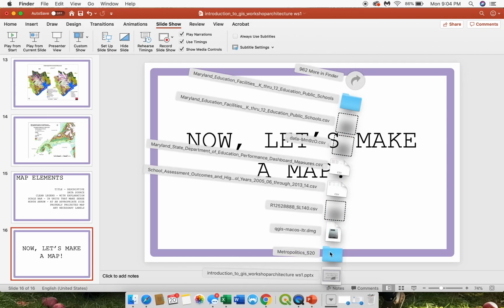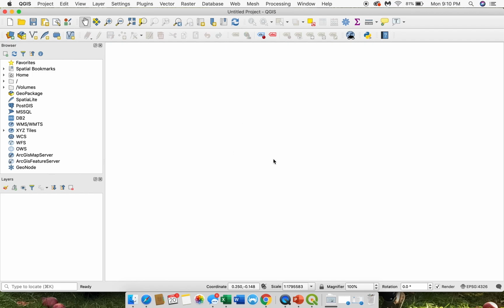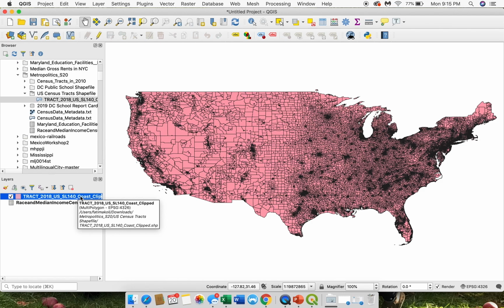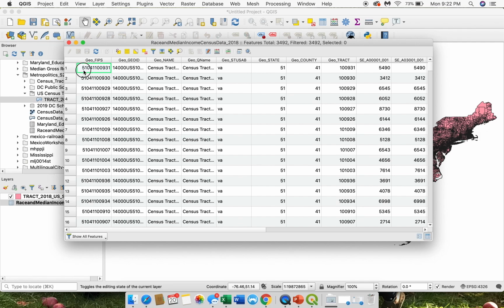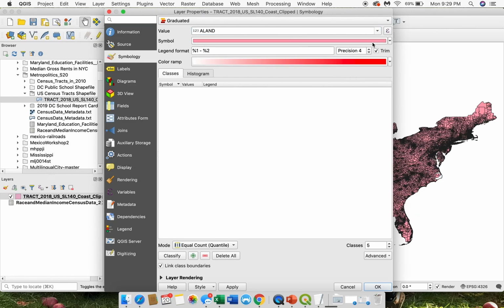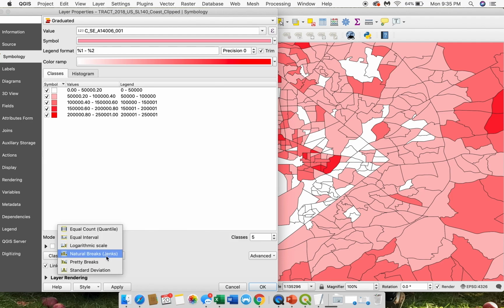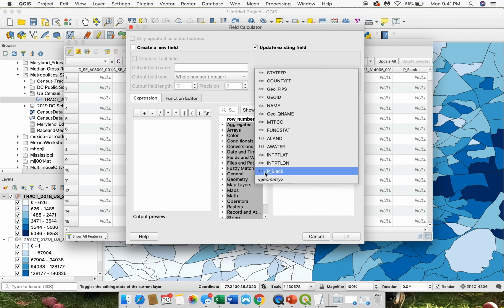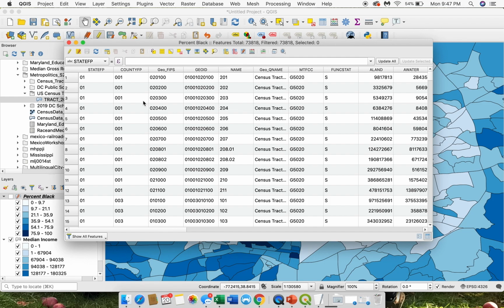QGIS Workshop Part2